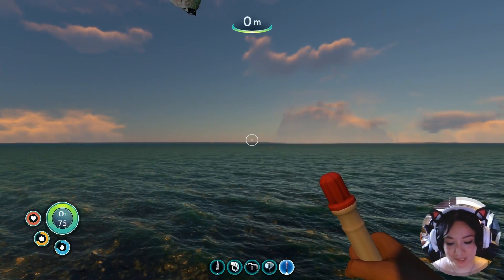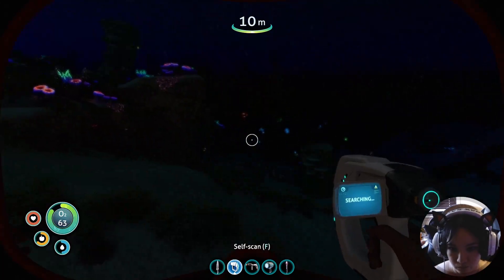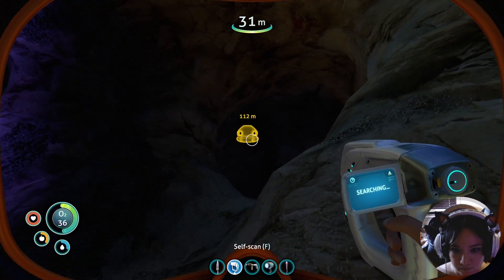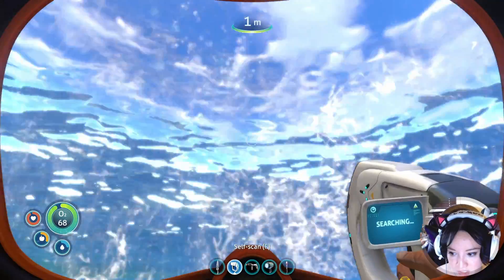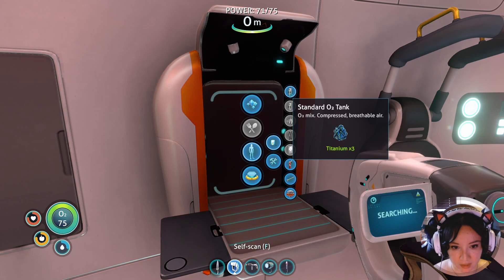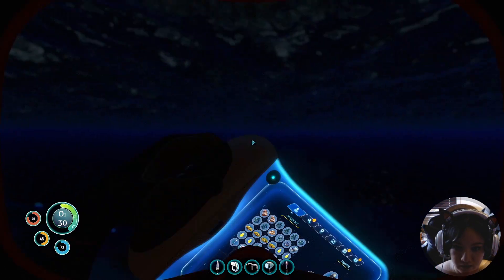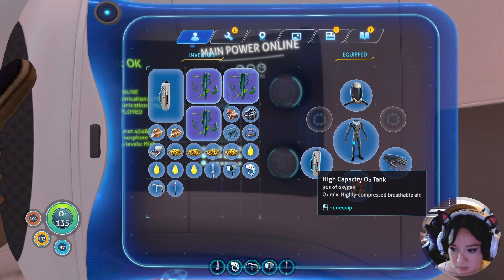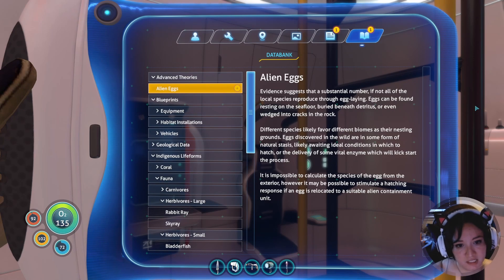Subnautica | Let's See Where Exploring Takes Us (1.2)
Why did I play THIS game of all games??

Here you can stay up-to-date on what games are being worked on and maybe a few previews of clips
Intro & Outro made by scrltrbnz, created in Davinci Resolve 17 beta

“Shade” character mascot created and owned by scrltrbnz and made in the Procreate app
 Remember to Please Support the game by purchasing a copy for yourself

Track: Toby Callum - Losing My Mind (ft. Pipa Moran) [Magic Free Release]